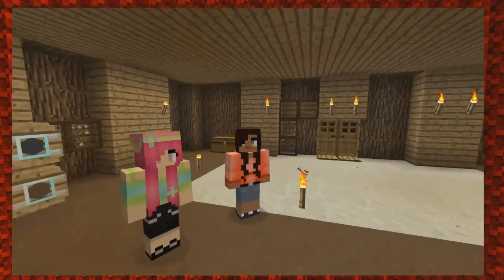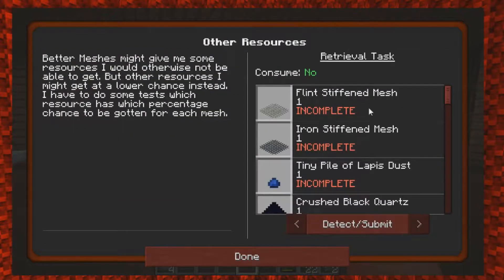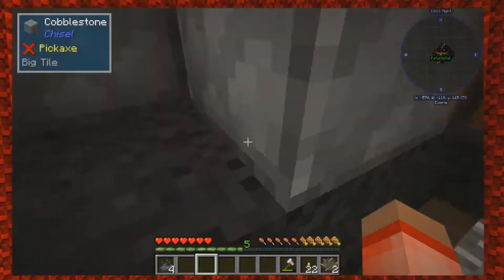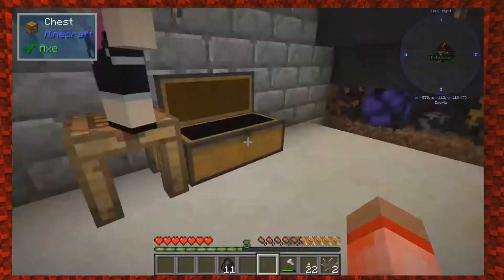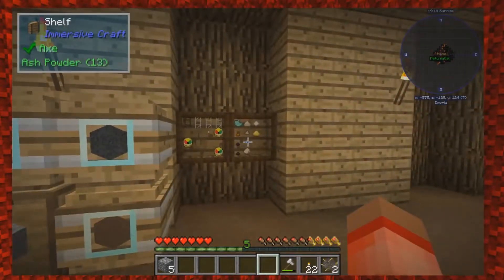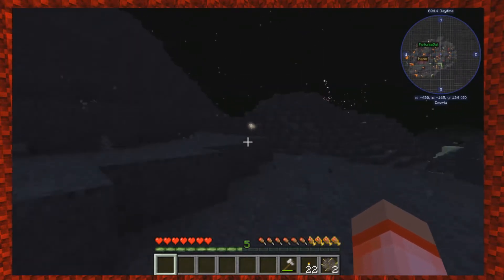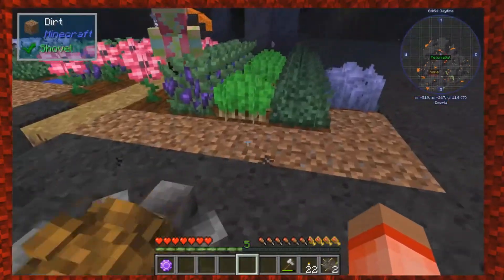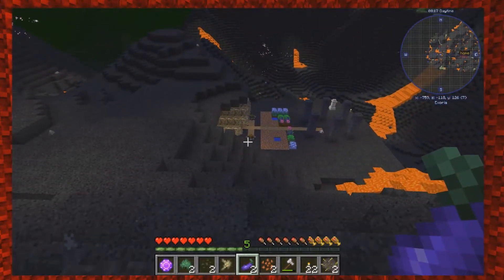Exoria: Episode 28 - This House Is On Fire!!!